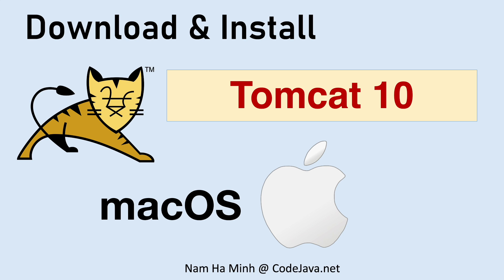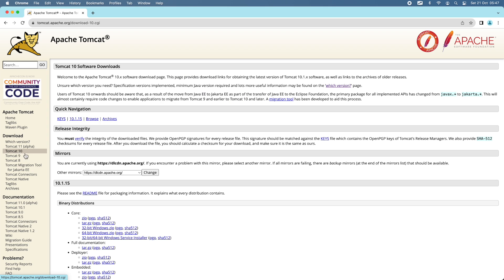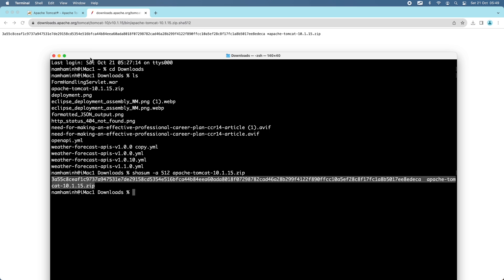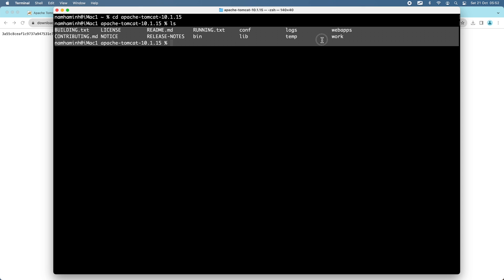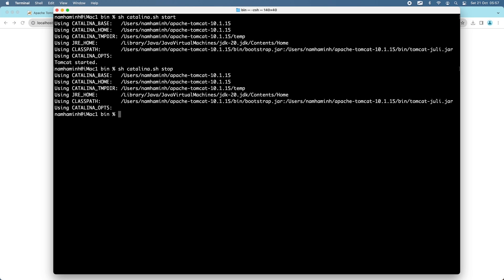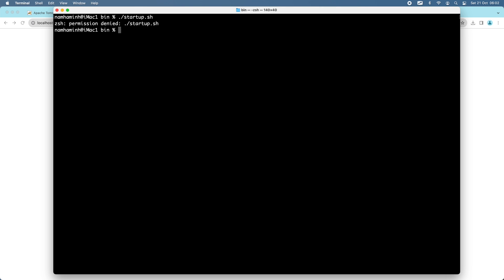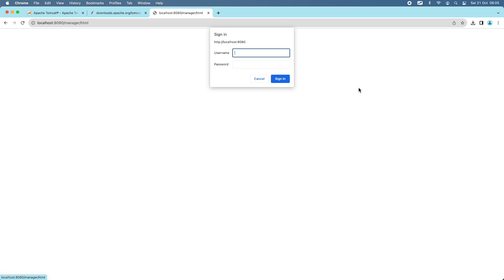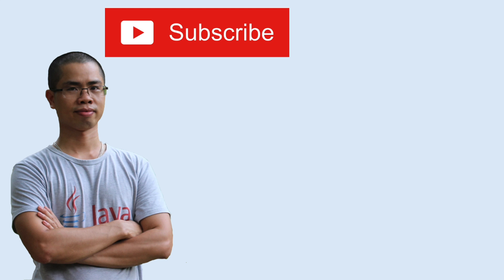Download and Install Tomcat 10 on macOS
Guide to setup Apache Tomcat server version 10 on Mac operating system. In this video, you'll see how to download, install, configure, and run Tomcat 10 on macOS. Then you will be able to deploy and run Java web applications on this popular Java web server.
Here are the steps in this video:
- Download binary distribution of Tomcat 10
- Install Tomcat on macOS
- Run the server
- Add a user to access Tomcat Web Application Manager
- Stop the server

Timestamps
0:00 - Introduction
0:40 - What Tomcat 10 is about
1:25 - Prerequisites for setup Tomcat
1:53 - Download Tomcat 10 for macOS
3:57 - Verify integrity of the downloaded file
4:47 - Extract the downloaded zip file
7:05 - Start the server
8:10 - Test Tomcat home page
8:38 - Stop the server
11:45 - Add a user to access Tomcat web application manager
14:20 - Summary